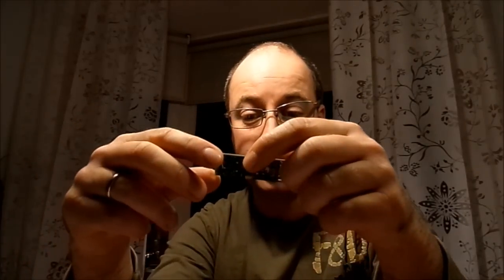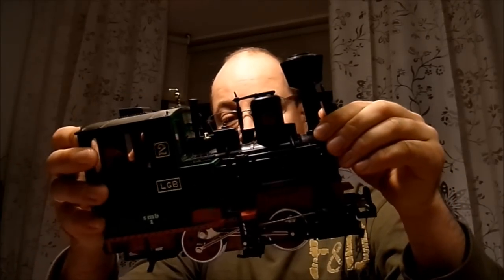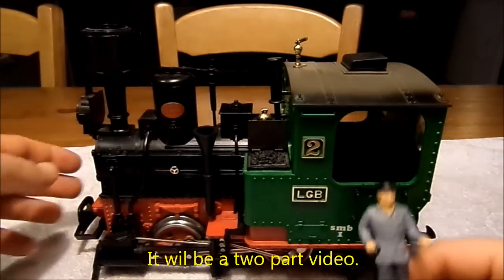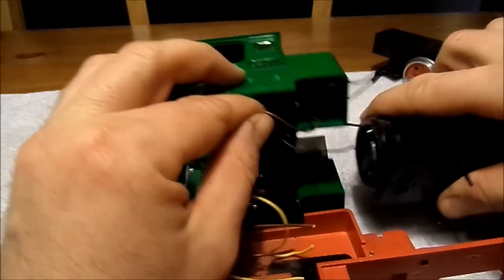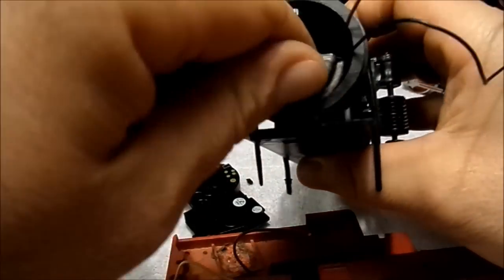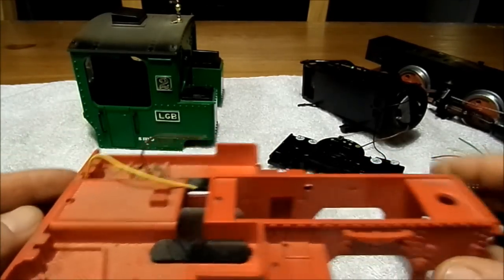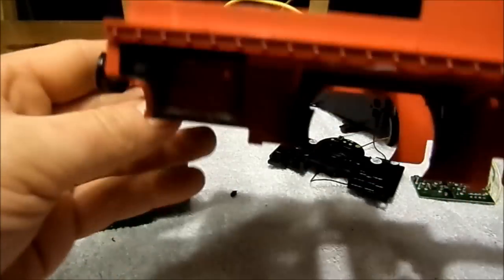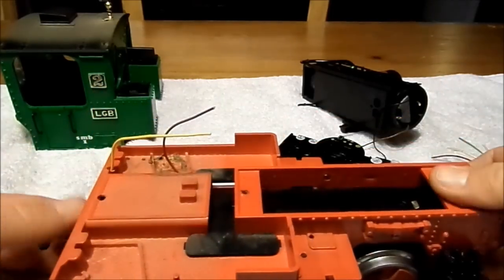Decoder installation in a old LGB Stainz loco part 1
In this  video i will put a lgb lenz decoder nr 55020 in a old Stainz locomotief .
This will be part 1 of 2.

Please look at the video's before you start your own project.